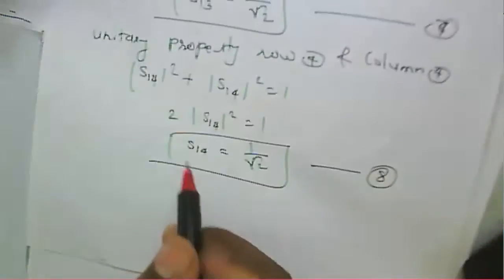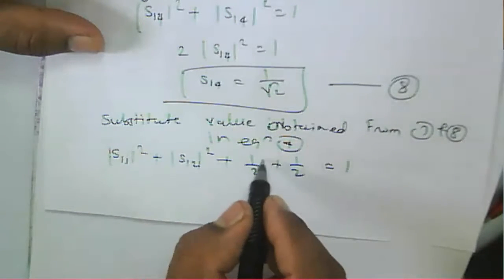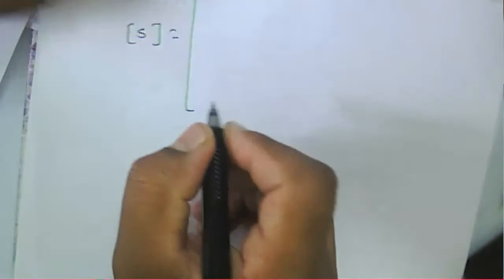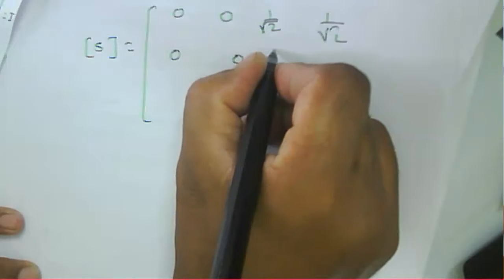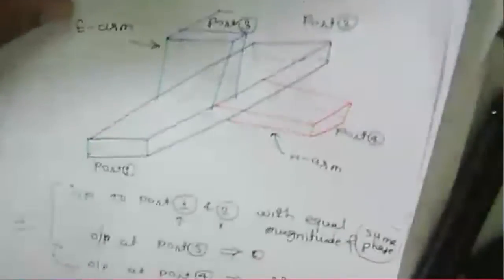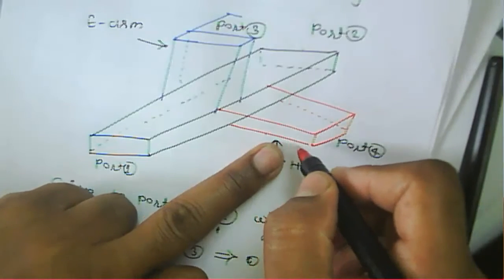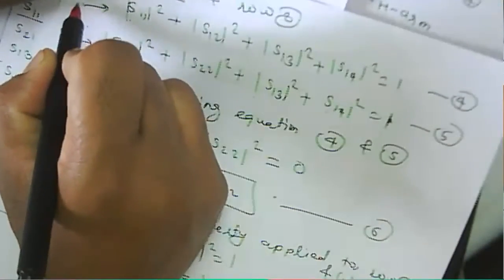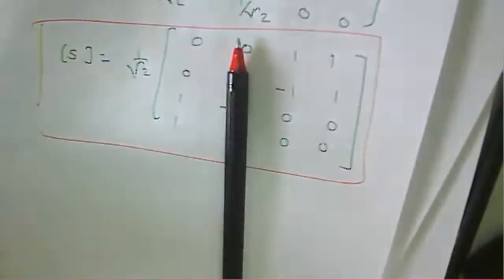Microwave L14: S-Matrix for Magic Tee